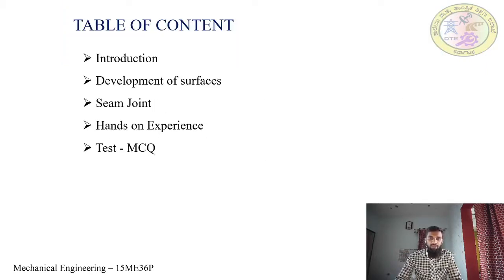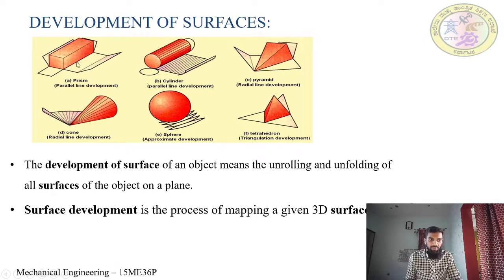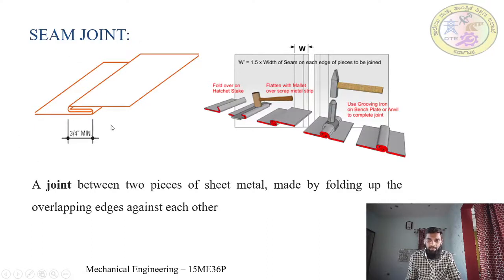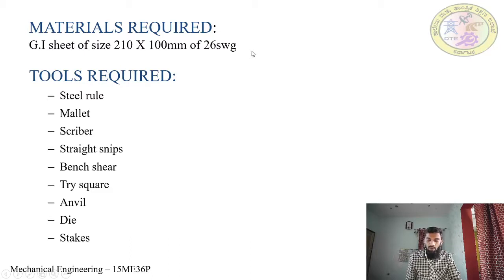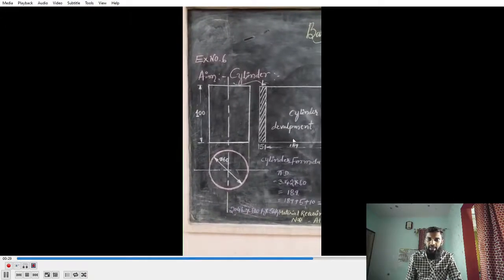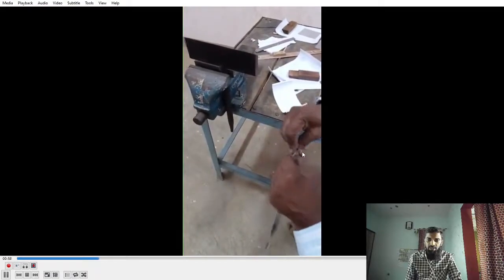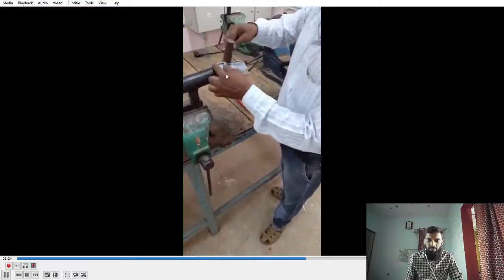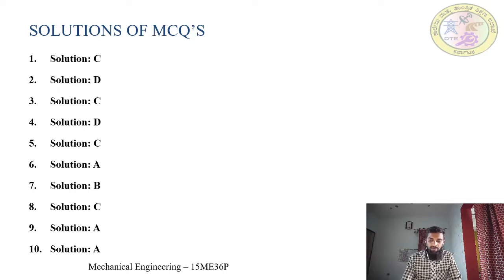ME 15ME36P U1 S8 Vi